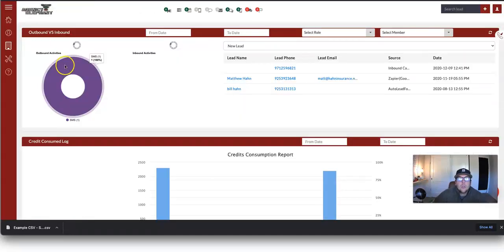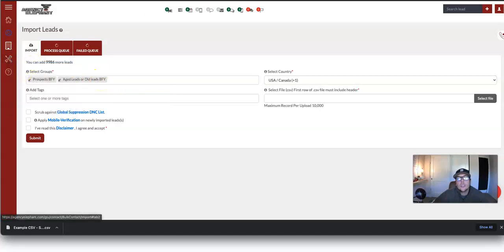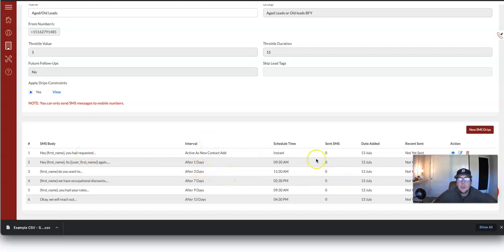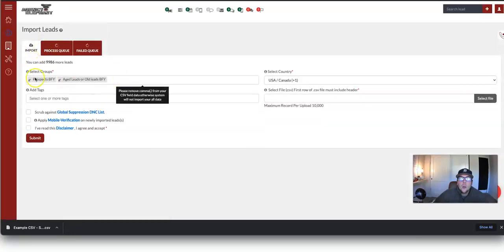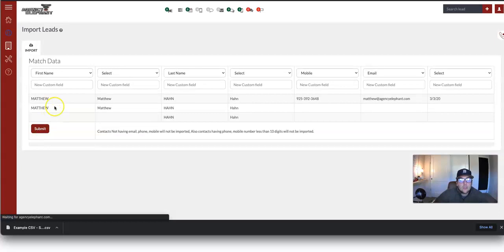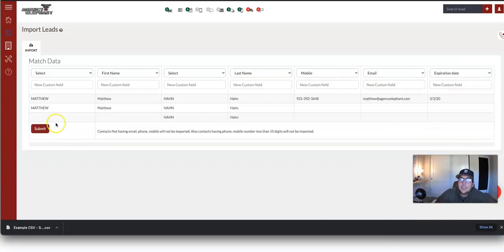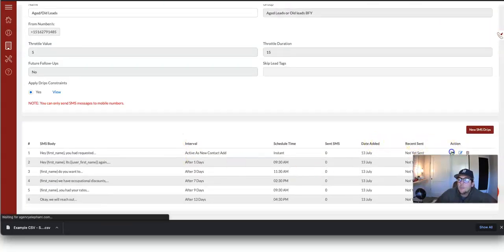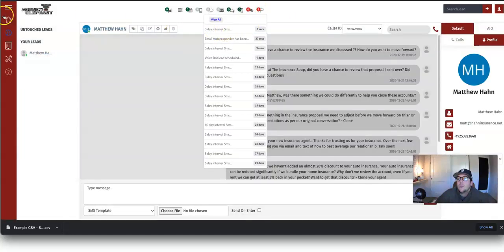Space 3: 250 Aged Leads